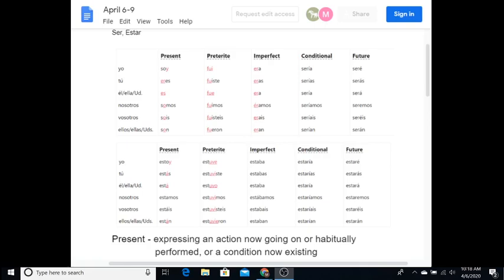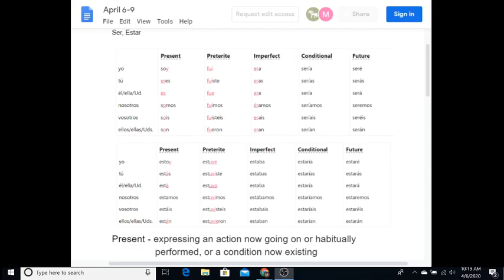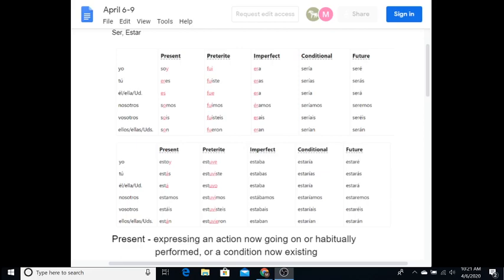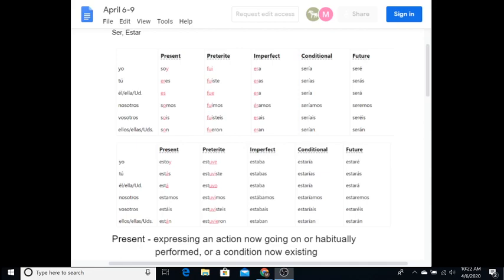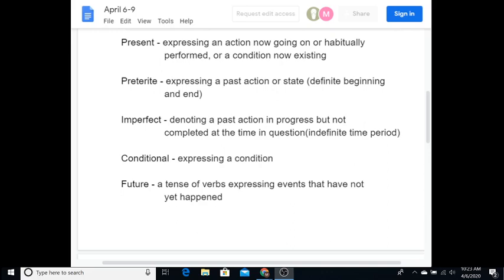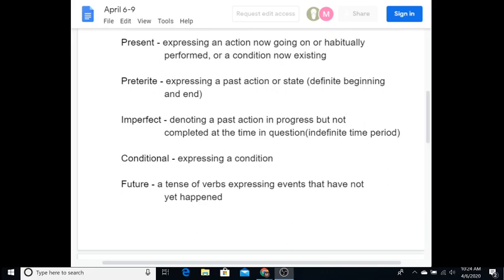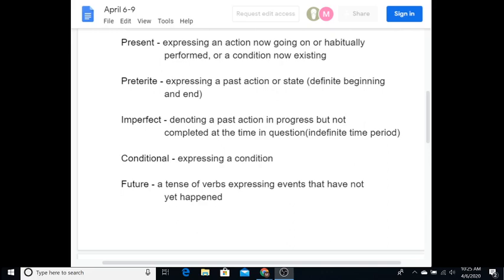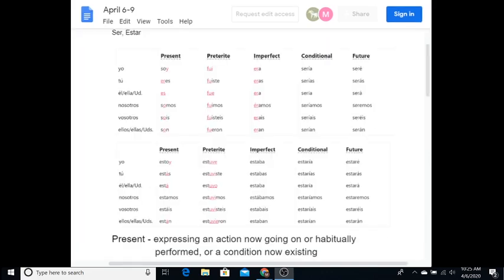Spanish - April 6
Explaining the five most common tenses in Spanish. Assignment for memorizing three of those for "ser" and "estar."